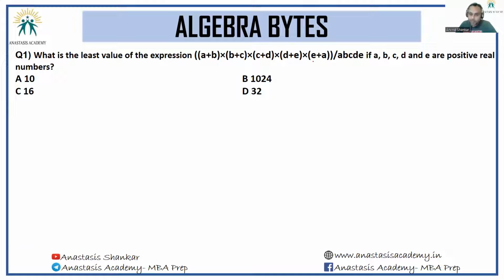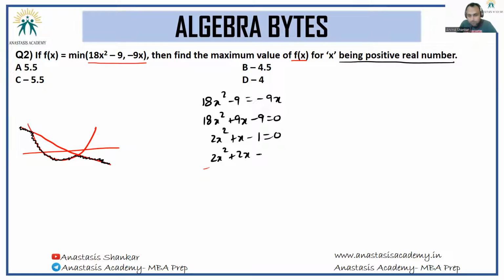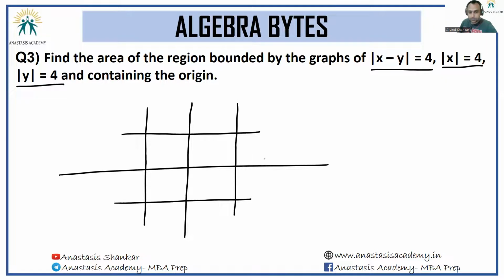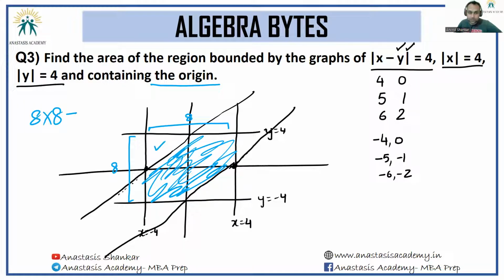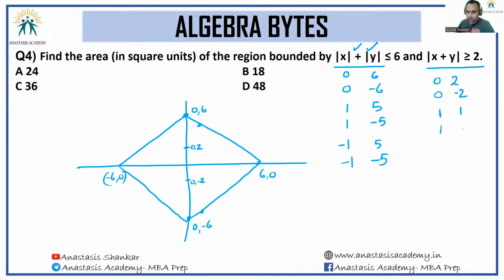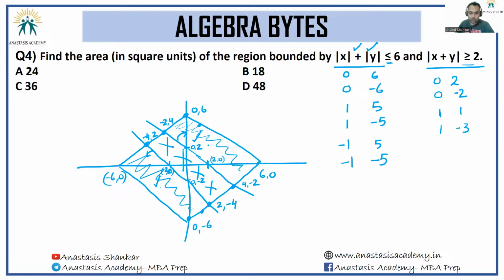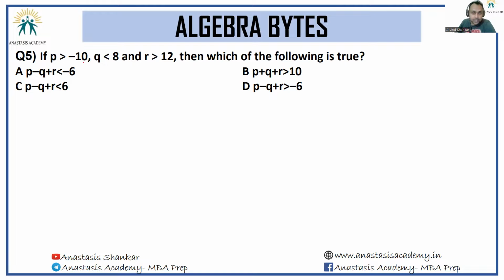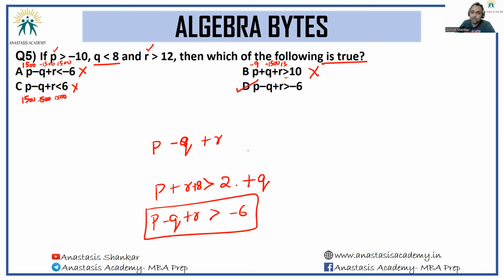Episode - 8 | Algebra | How CAT 100%iler Arvind Shankar attempts QA Question